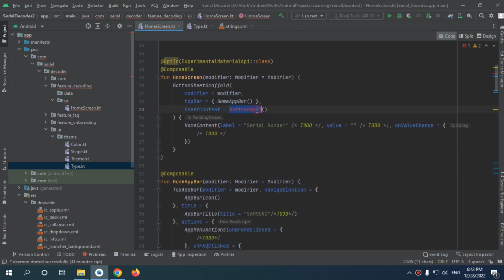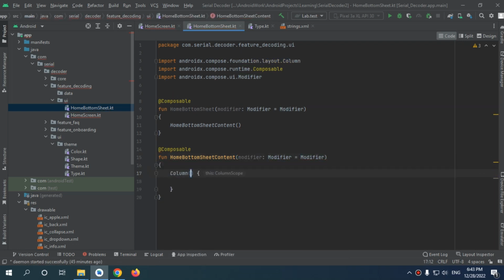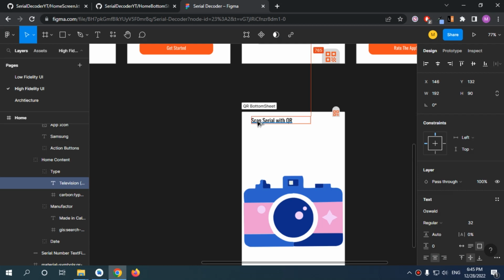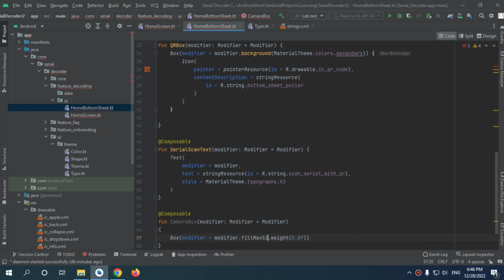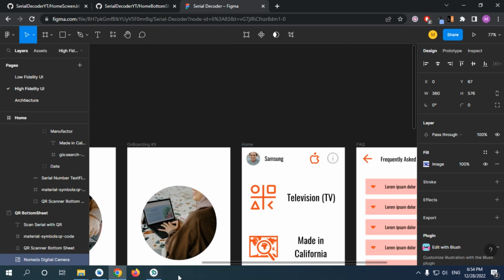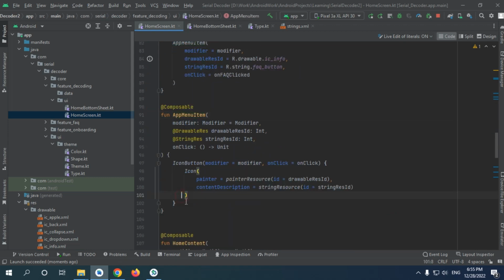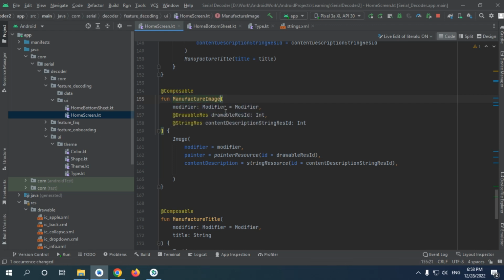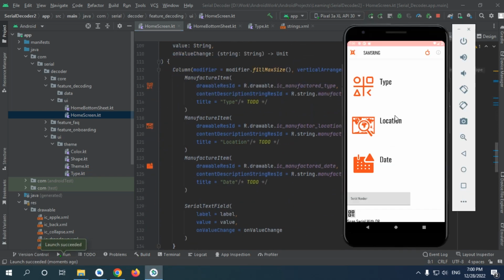097. Build a Bottom Sheet in Jetpack Compose